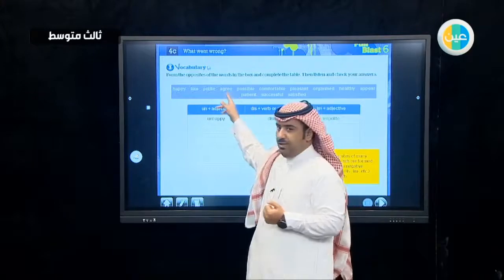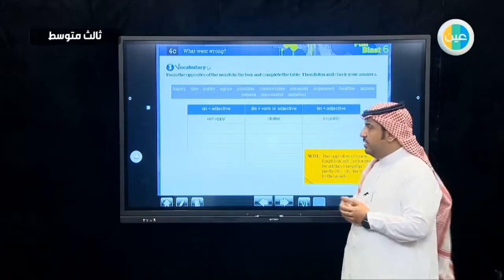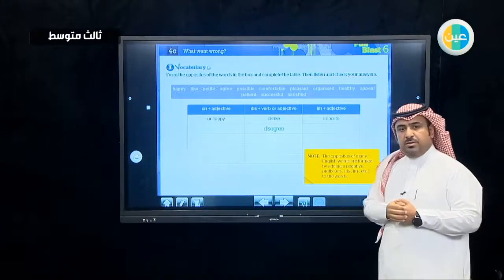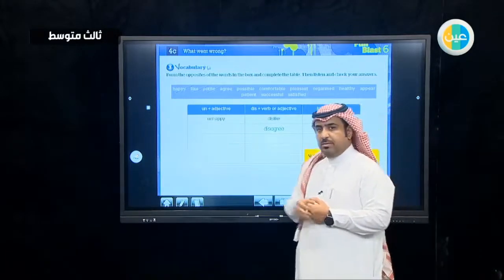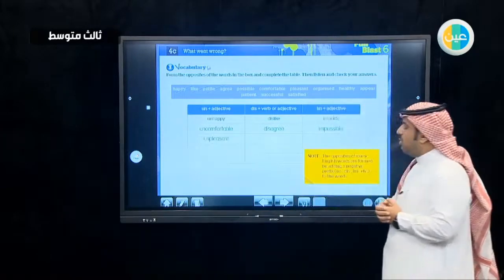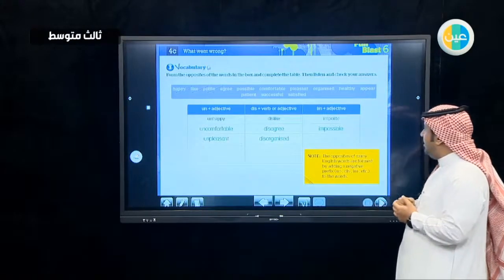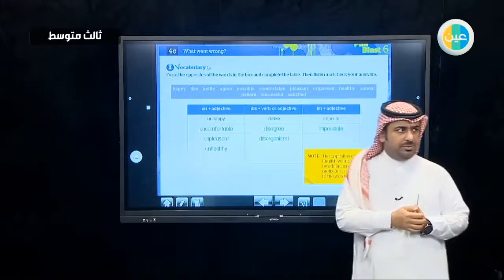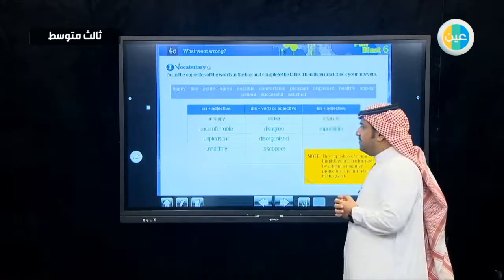vocabulary - Listening - speaking يوم الاثنين الاسبوع ١١